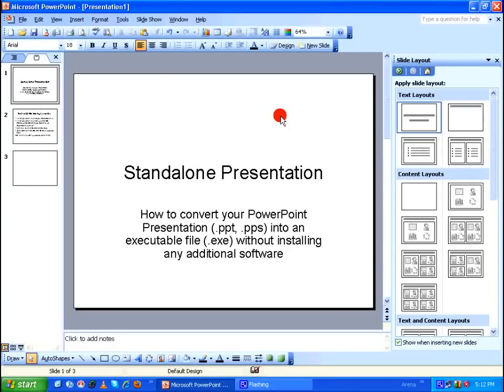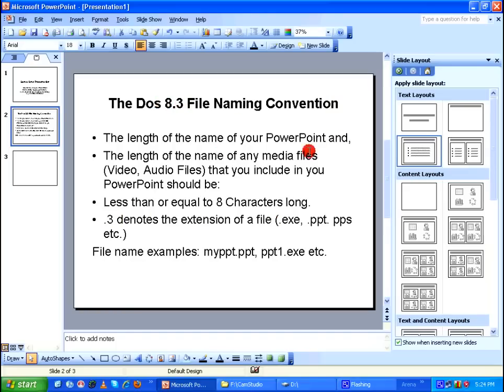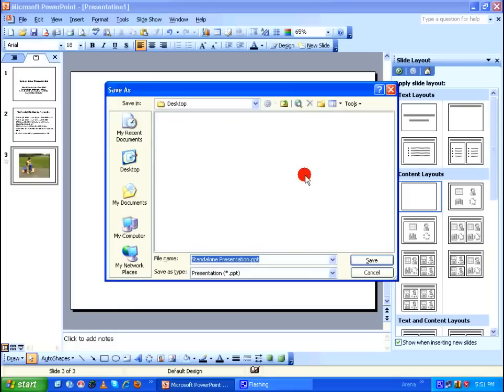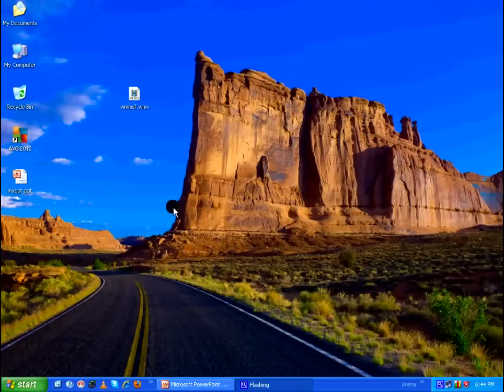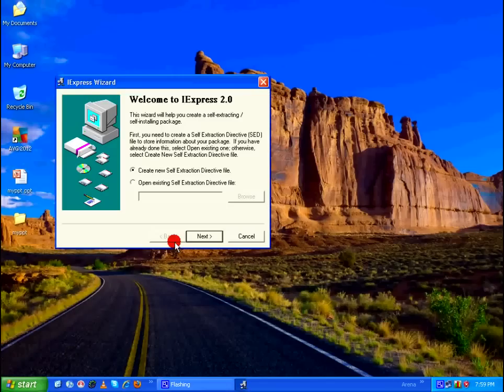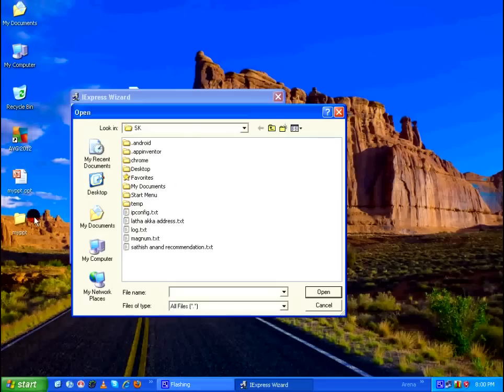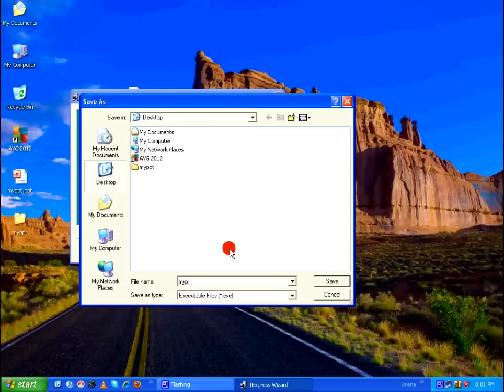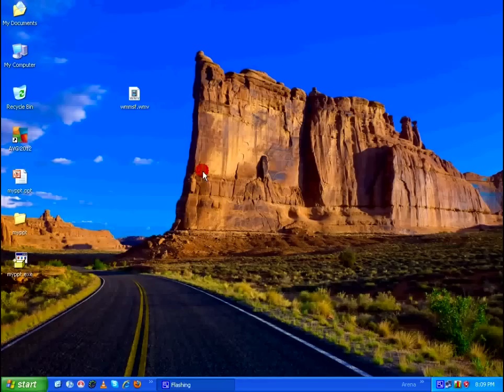MS PowerPoint - How to create a Standalone Presentation [.ppt to .exe] HD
No additional Software required to convert your .ppt, .pptx, .pps, .ppsx into .exe :)

MS PowerPoint Tutorial - How to create a standalone presentation that will run on all Windows PC that doesn't even have MS Office or MS PowerPoint installed.

1. Create a Presentation using MS PowerPoint.
2. Learn to use the "Package for CD" option from the File Menu in MS PowerPoint.
3. Convert your Presentation into a Standalone Executable File using iExpress.

iExpress, by default, is a already available in the following MS Windows Operating Systems: MS Windows 10/8.1/8/7/Vista/XP/Server 2003/Server 2008.